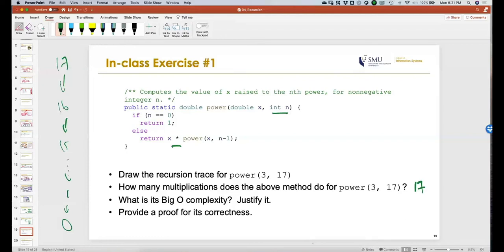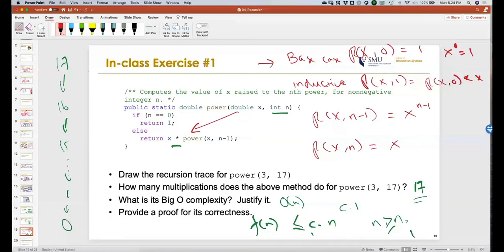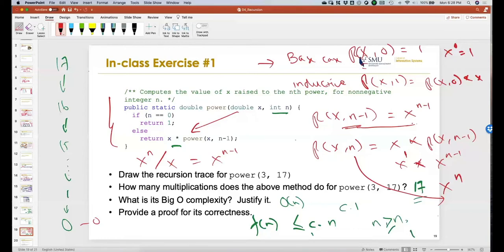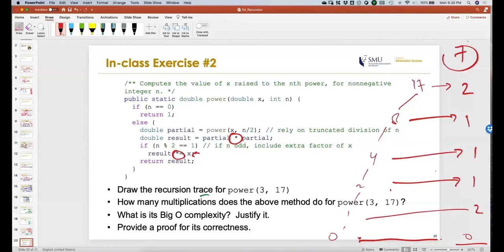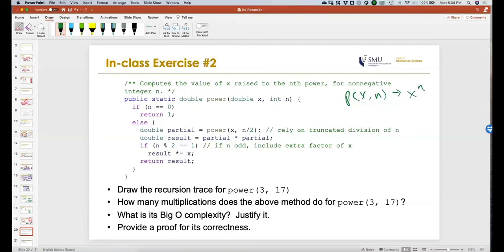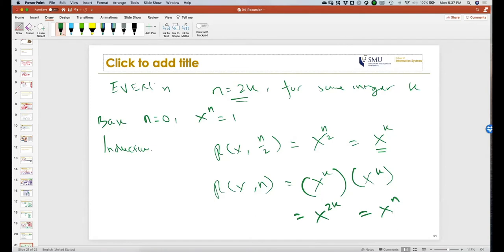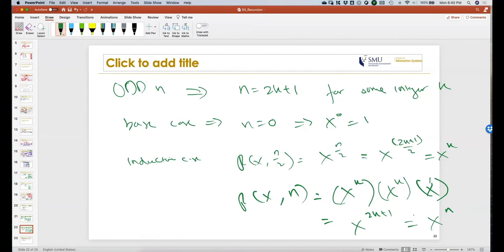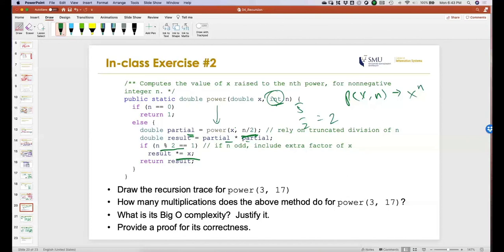Recursion In-class Exercises